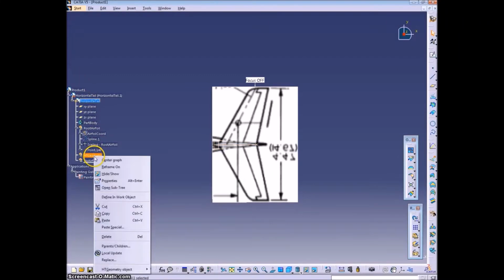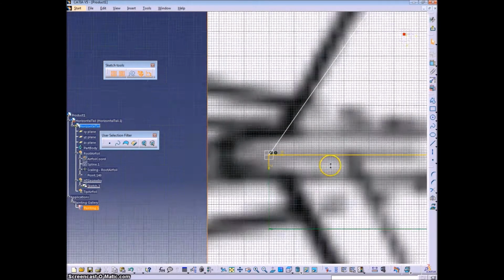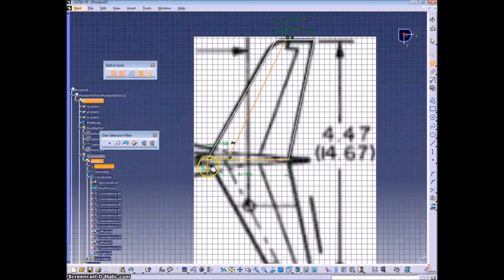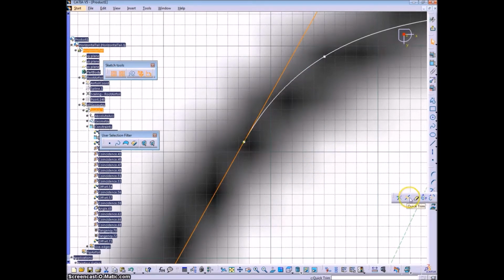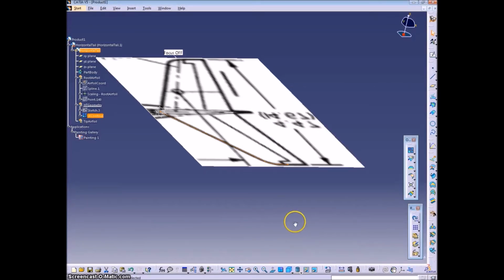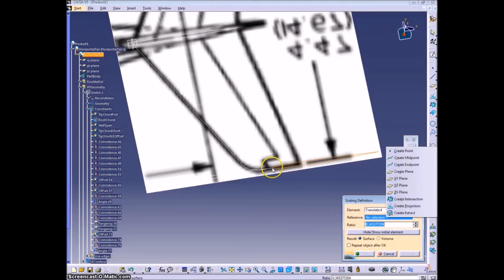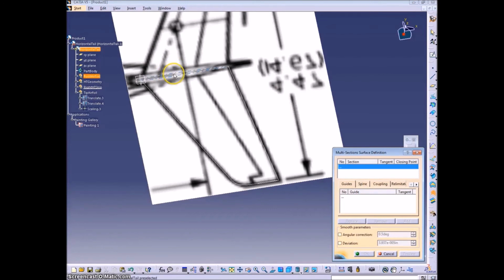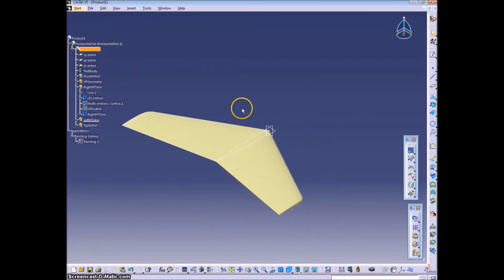L23V4 Creating Horizontal Tail